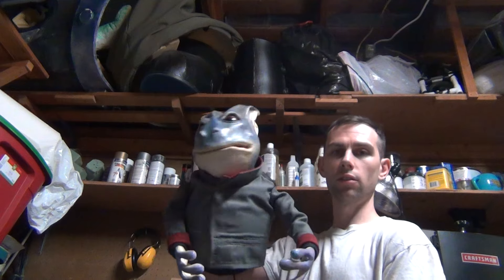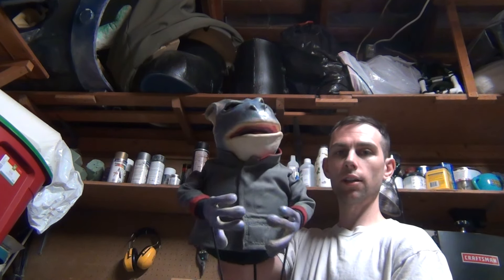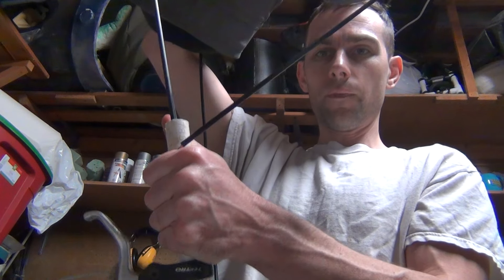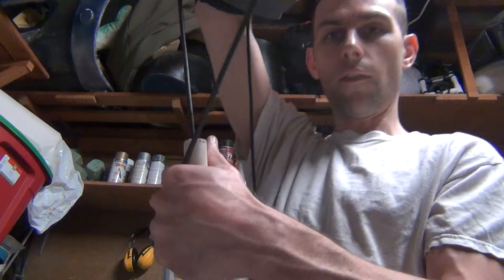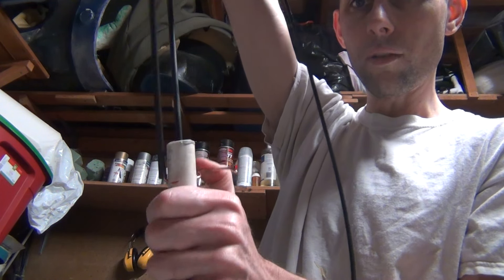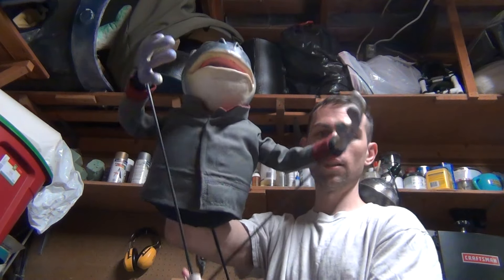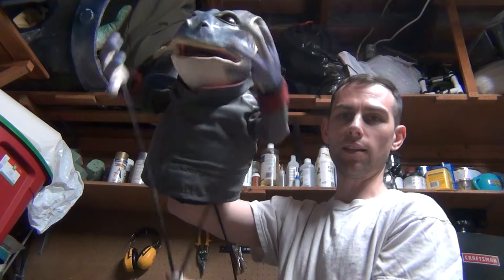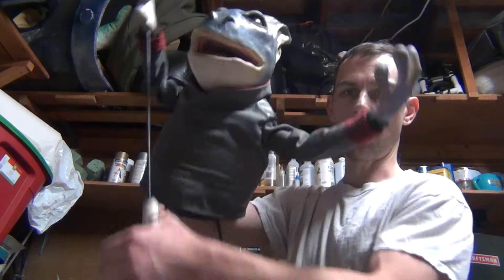Two arm rod puppet controller